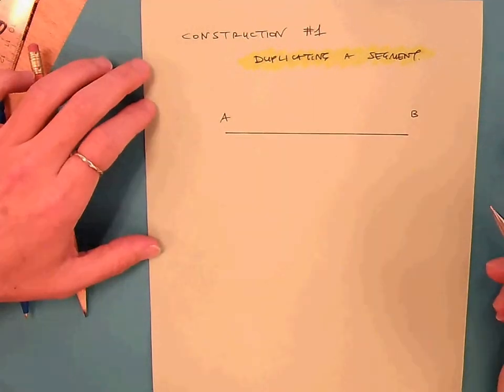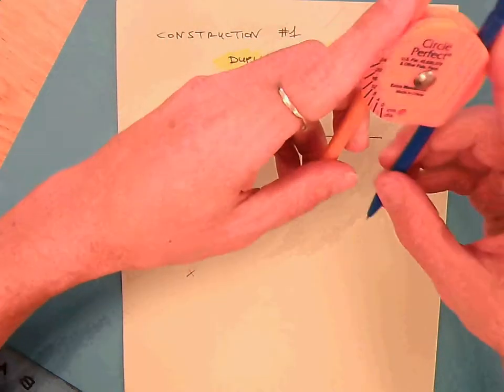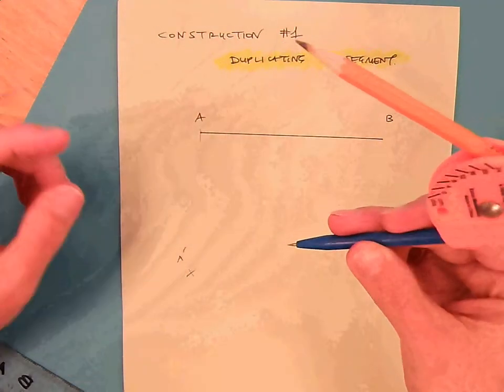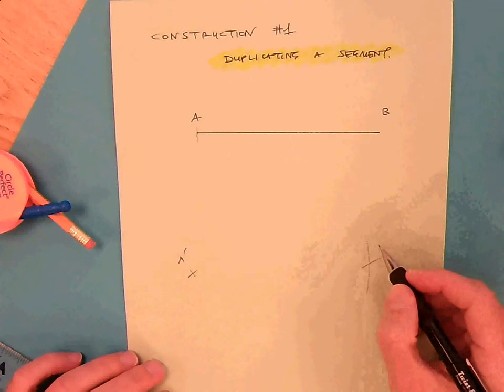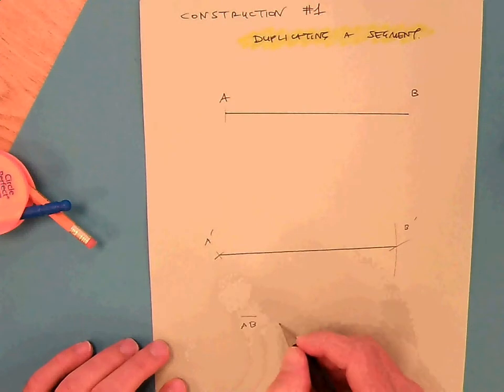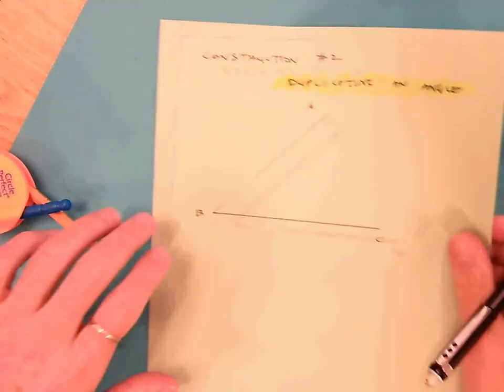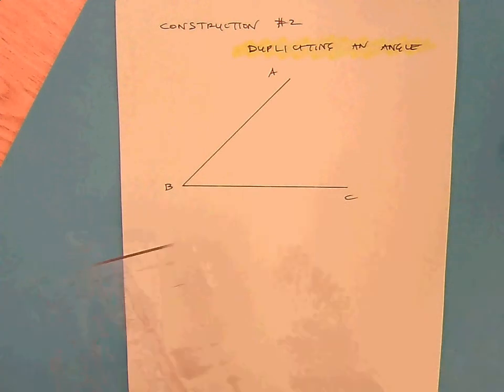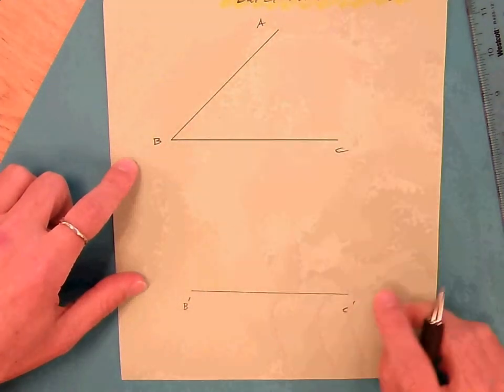constr duplicating banyas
Basic constructions with a compass and straightedge - duplicating a line segment and duplicating an angle.